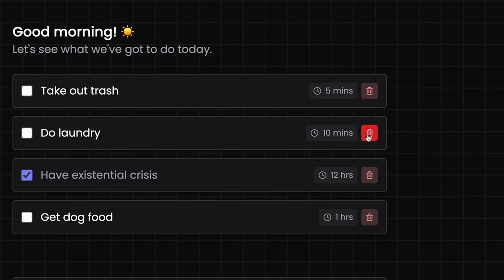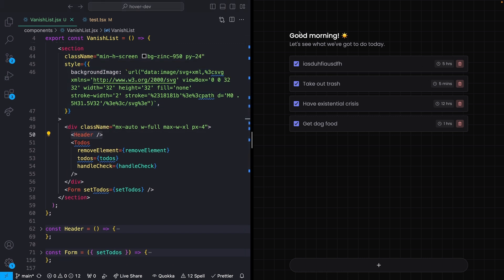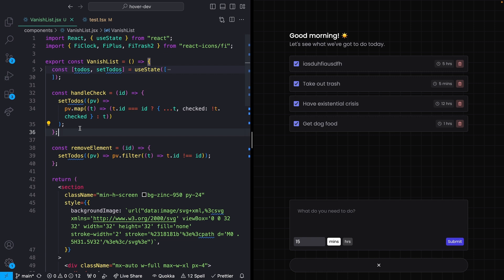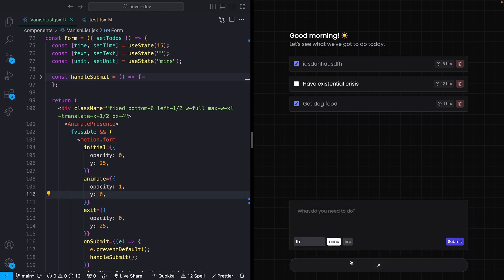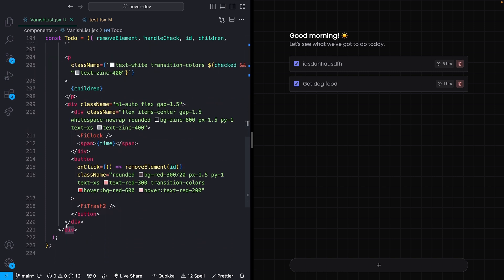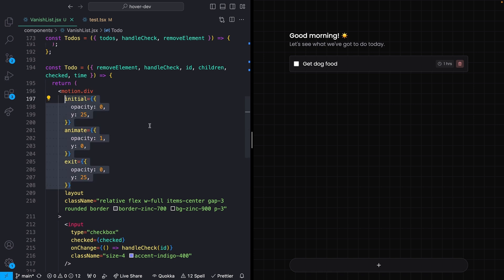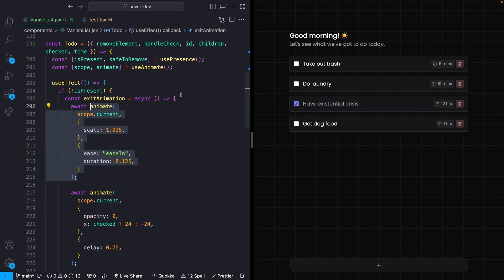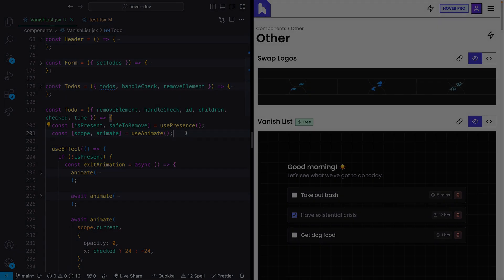Build Complex Exit Animations with React & Framer Motion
When a user deletes something, or closes a menu, or anything else along those lines, it can be a bit jarring if that thing just… disappears

To fix this, we can instead animate elements off of the screen before they're removed from the DOM, confirming to our users that their action was successful

Today we'll learn 2 ways to achieve this using React and Framer Motion!

Timeline:
0:00 - Introduction
0:17 - Project overview
2:13 - Basic exit animations with AnimatePresence
5:48 - Complex exit animations with usePresence and useAnimate